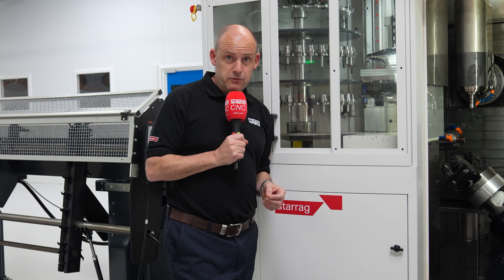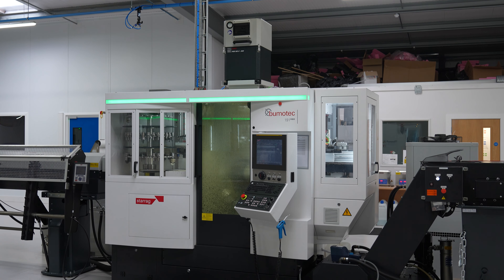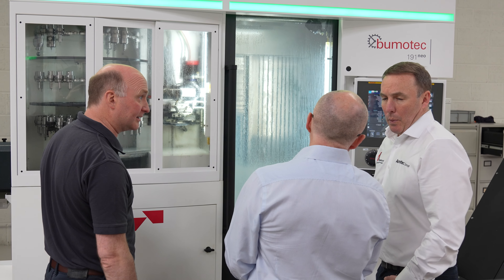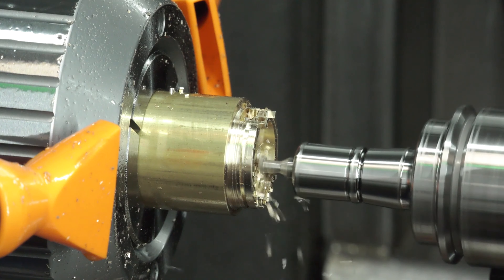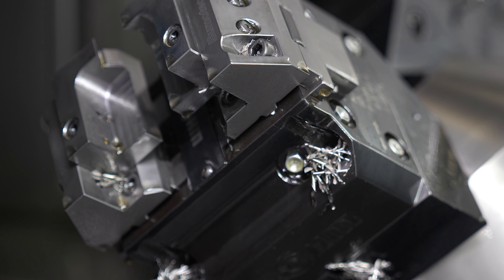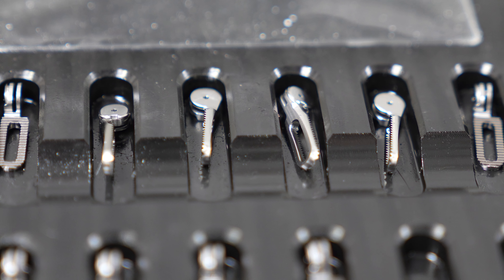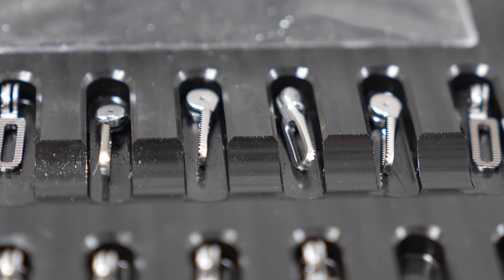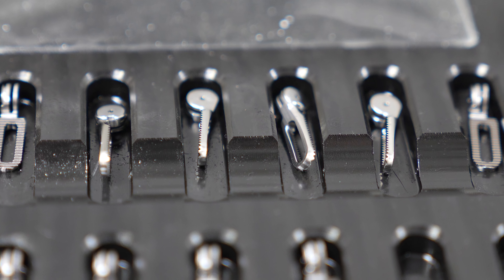The versatile Starrag Bumotec 191neo: Lights out machining of medical components at Dawnlough!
“There’s nothing you can’t do on this machine at this point in time!”

Improved quality, cycle times down to a third, and 24/7 lights out running – Dawlough Precision has massively increased their efficiency and capability with the Bumotec 191neo from Starrag!

Precision engineers for aerospace and medical device components Dawnlough Precision couldn’t decide which machine tool to buy. So they bought two and put each to the test! Tune in to learn more from Brian Mckeon and Eddie McHugh of Dawnlough Precision and Lee Scott of Starrag and find out how one configuration of this machine has them producing highly accurate medical components completely lights out!